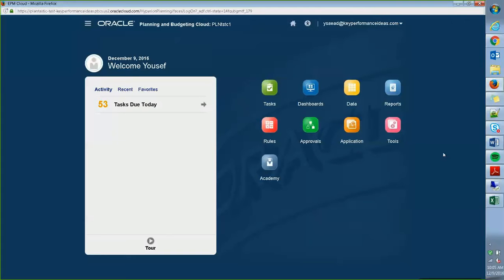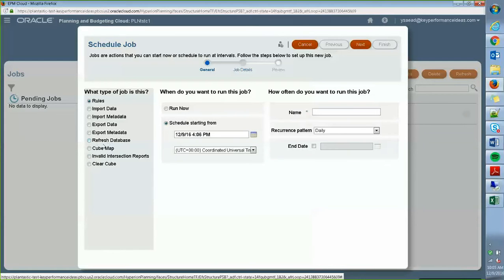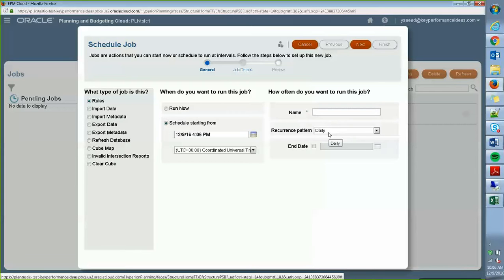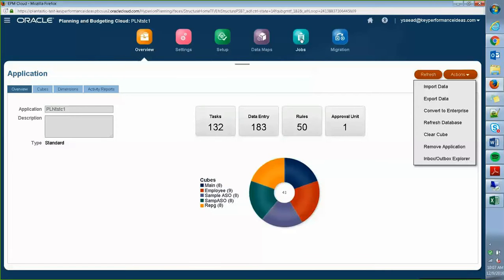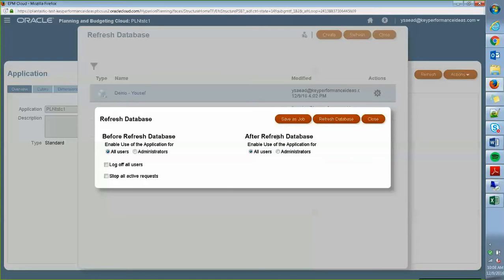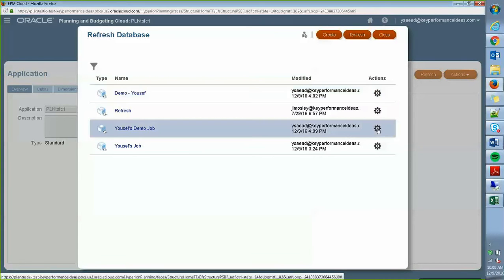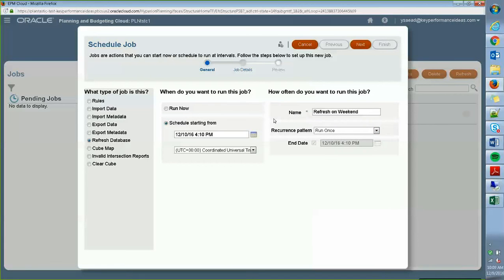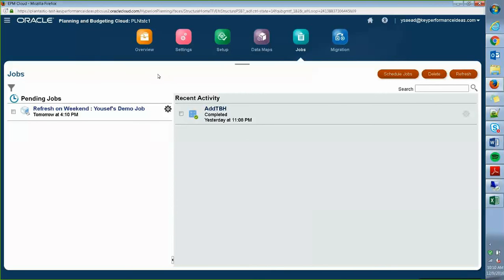Scheduling Jobs through Oracle Planning and Budgeting Cloud Service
Are you overwhelmed with scheduling jobs?  Does your administration have Server Access, or are they challenged with scheduling jobs without the needed access?  With Oracle Scheduler, you can create, run, and manage jobs. Many types of jobs can be scheduled to run in a frequent manner depending on the time chosen. You can run jobs on a weekly, daily, monthly, yearly or real time. There is a wide array of jobs that can be created. All the jobs need a prior creation of the underlying task they are to be processing.
A couple of examples:
- Any kind of business rule must be created before the job can be scheduled
- Data/Metadata import/export jobs must be created before the job can be scheduled. Any import/export will be read/pushed to the Inbox/outbox under Overview, Actions, Inbox/Outbox explorer
- Application mappings must be created before using Cube map function to move data from one plan type to another which is found under “Data Maps”
- Valid intersections reports job must be created under Application,  Setup before this type of job can be created
Good news is that all the job creations are easy to build as they are on the same user inter-phase under “Application”
This demonstration will provide an example of creating a refresh database job and scheduling it to run on the same time on a daily bases.